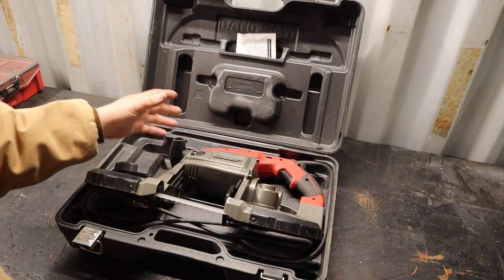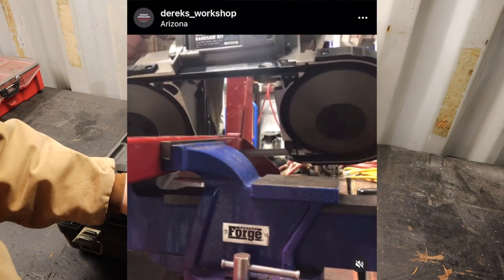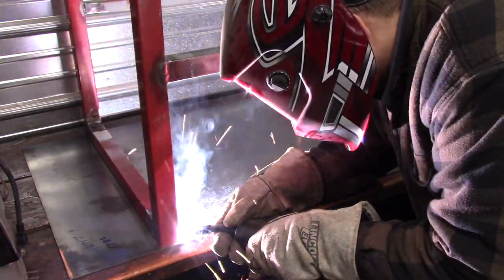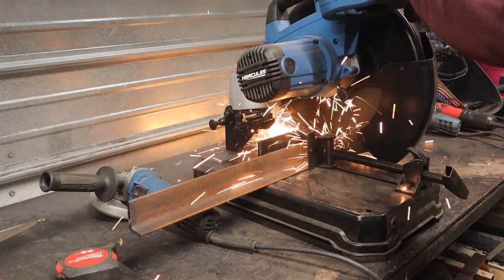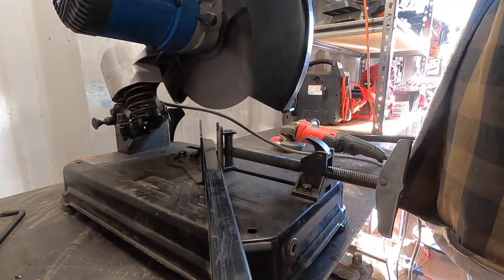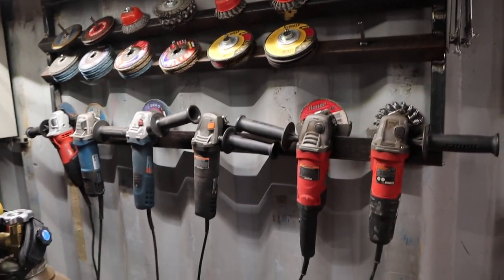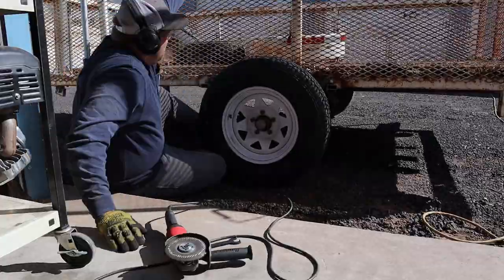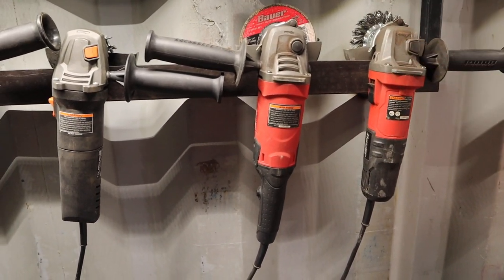Top 5 Welding Tools from Harbor Freight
I wanted to do a video on the top 10 tools to buy from Harbor Freight but decided it would be better to break them up into top 5 lists in specific categories like metal working or welding in this case.